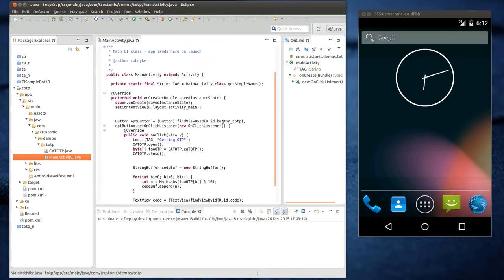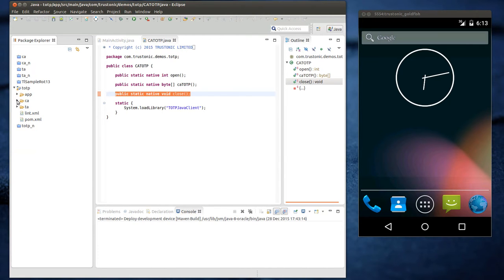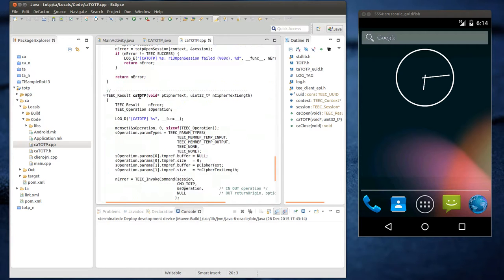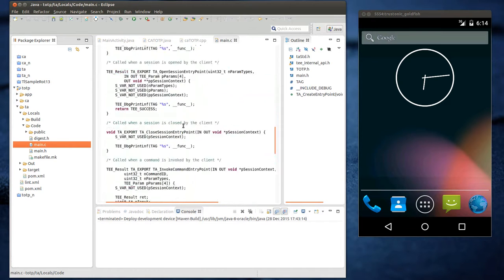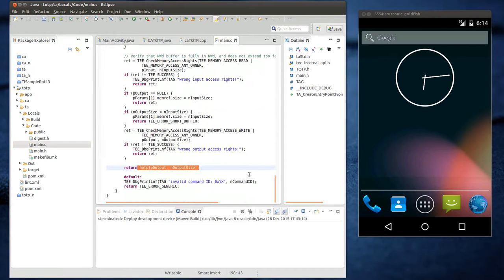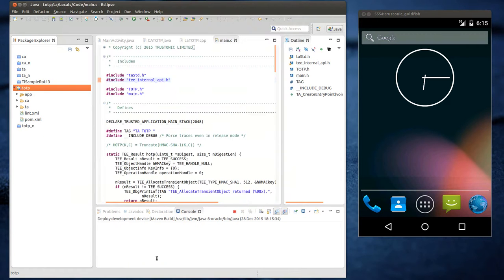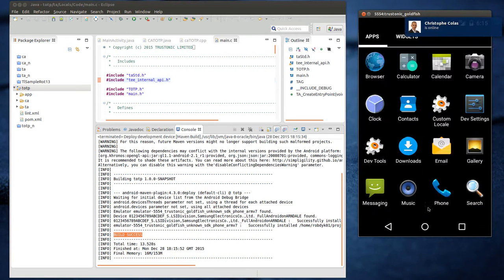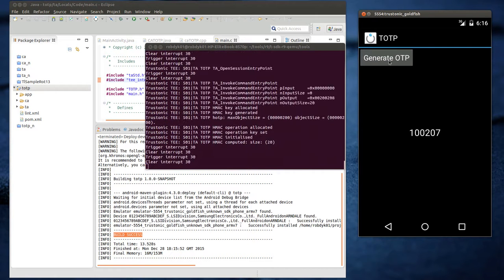OTP Application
Walk through of how to write a simple application using Trustonic TEE for security critical operations